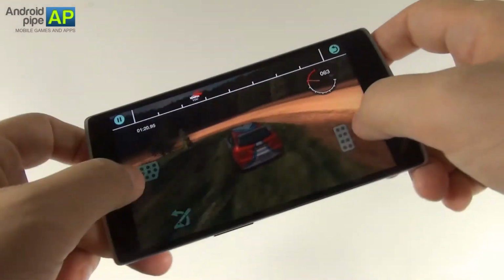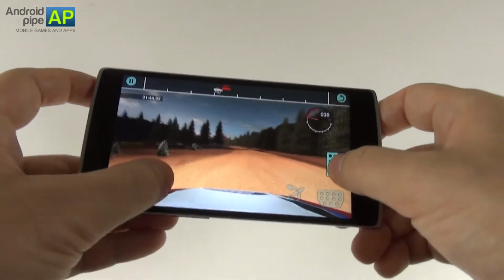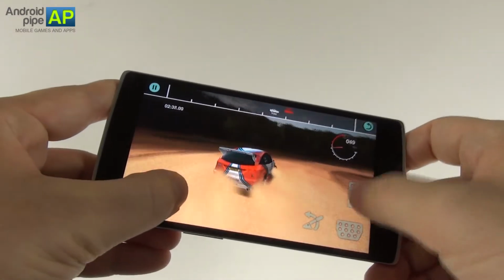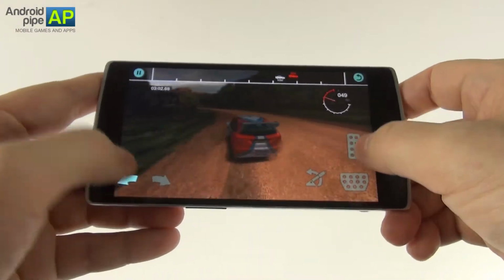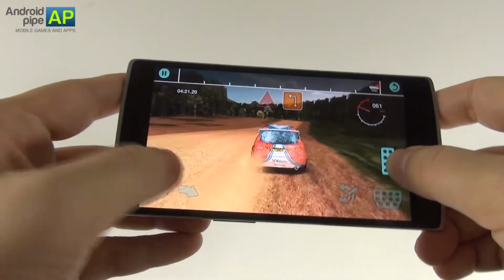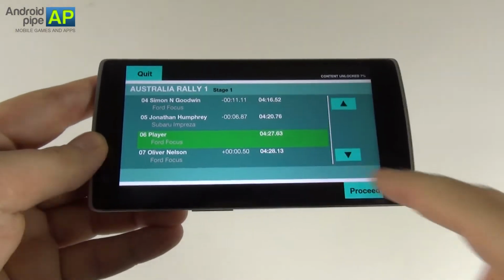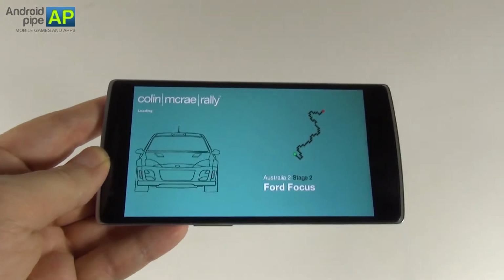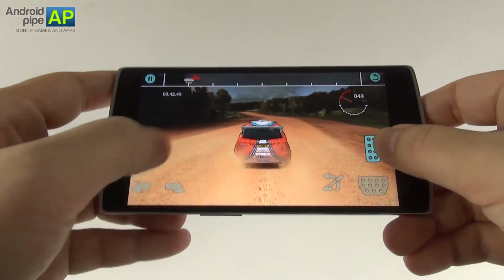Colin McRae Rally Review (OnePlus One) - Androidpipe.com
Androidpipe.com reviews the game Colin McRae Rally, priced at $2 on the Play Store. We test the game on the OnePlus One smartphone and this one is a rally simulator that has a pretty high difficulty. You'll get to race in Australia, Greece or Corsica, using a Ford, Mitsubishi, Lancia or Subaru car. There aren't any opponents, just the race against time and a CPU ghost, but you can damage your car and you'll need to repair it, so beware of the trees and slopes.